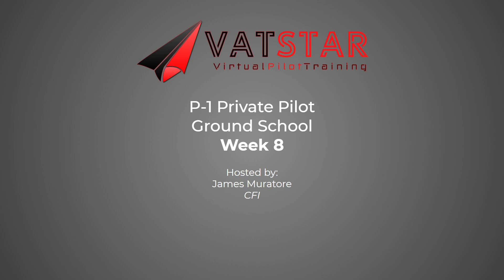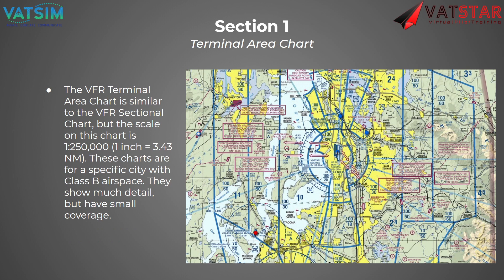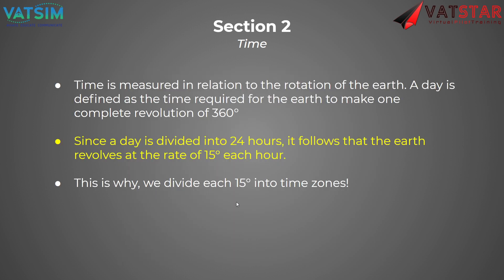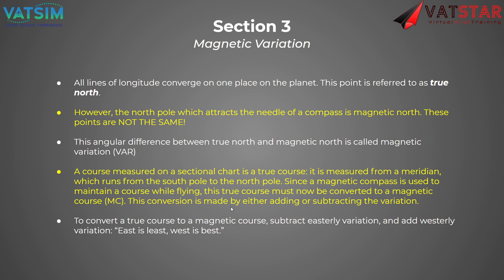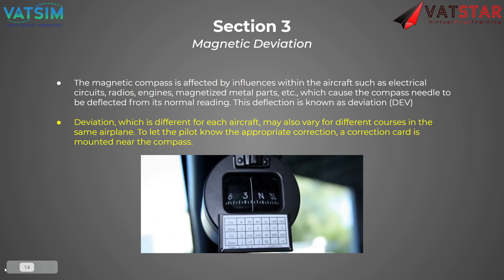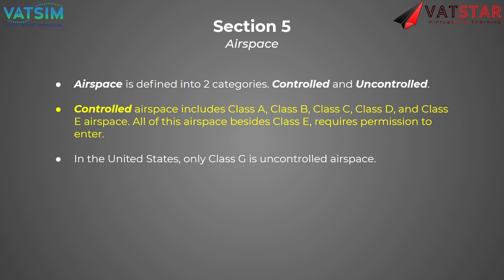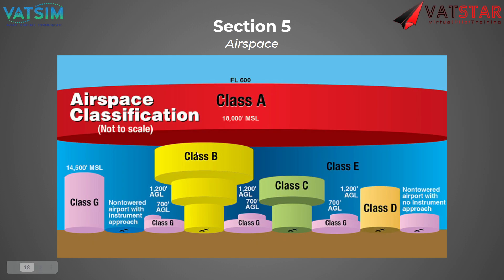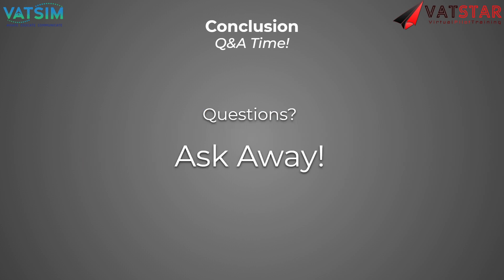VATSTAR PPL Ground School Lesson 8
Presented by James Muratore.
Lesson 8 of 10 of the VATSTAR PPL.

Disclamer: VATSTAR.com uses flight simulator and the VATSIM network to teach our members the basics of flying simulators.